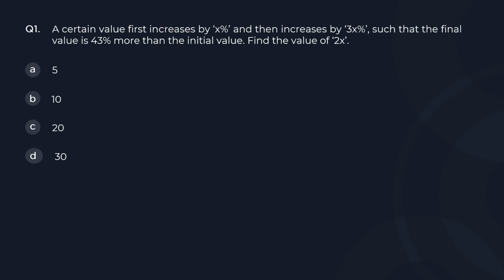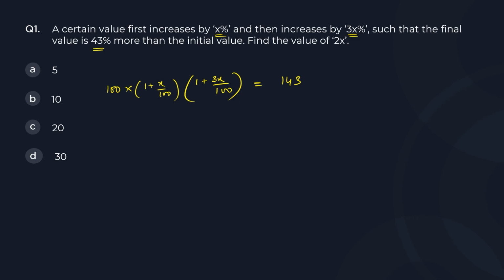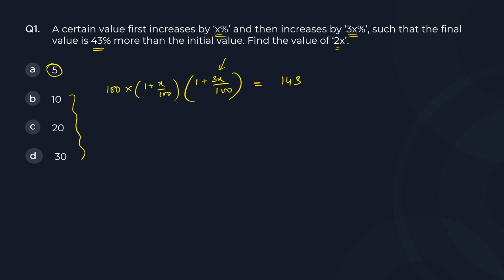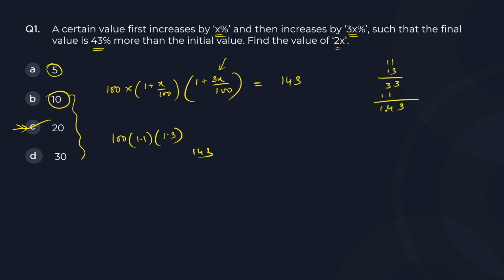Q1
👩‍💻Attempt Topic Wise Mock Test